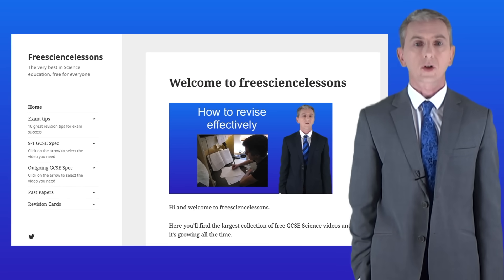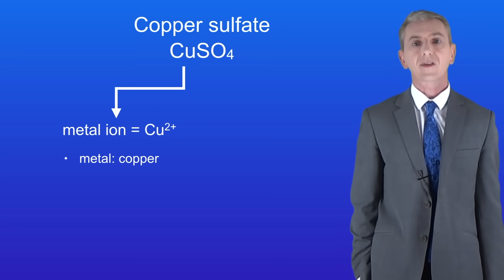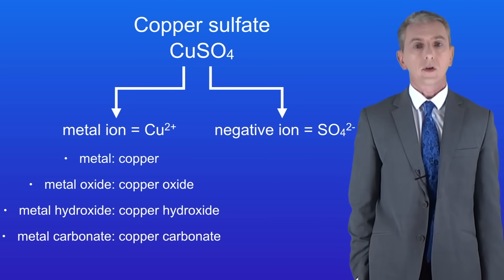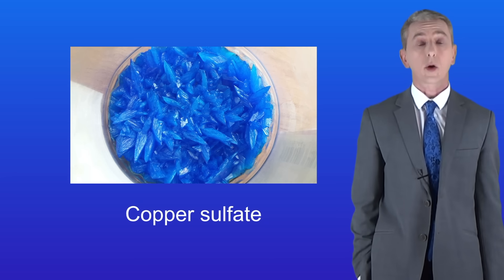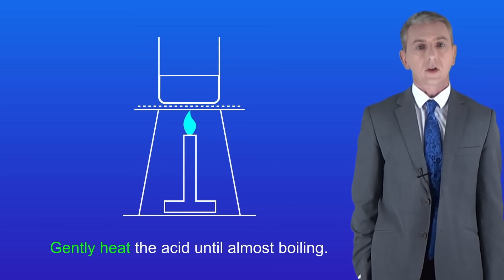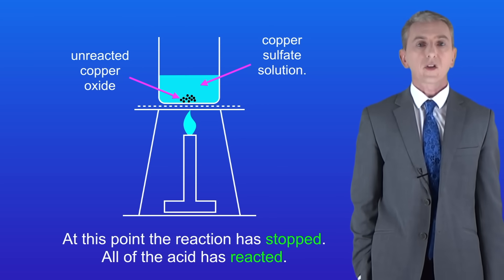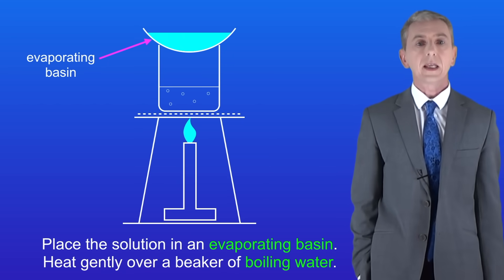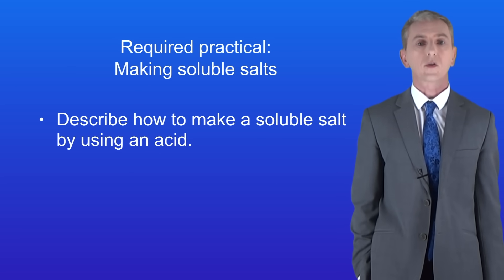GCSE Chemistry Revision "Required Practical 1: Making Soluble Salts"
In this video, we look at one of the Chemistry required practicals. This is making a soluble salt. We look at the stages involved and discuss some of the key points about this practical. It's highly likely that you will get a question on this in your GCSE exam, so it's important that you learn the stages.